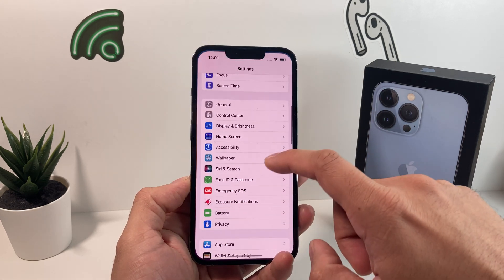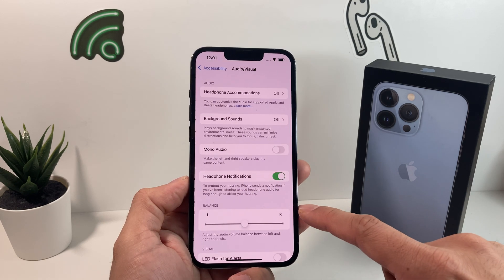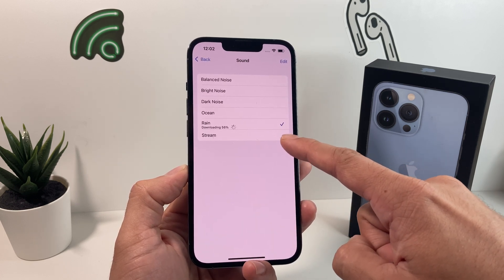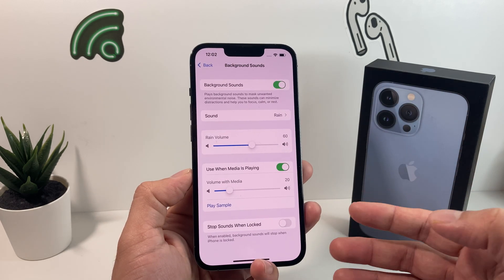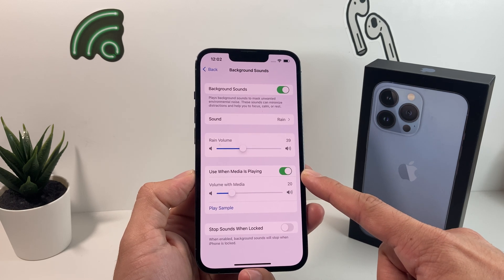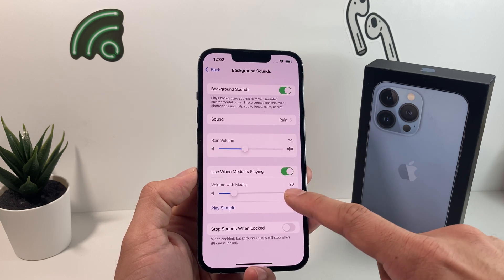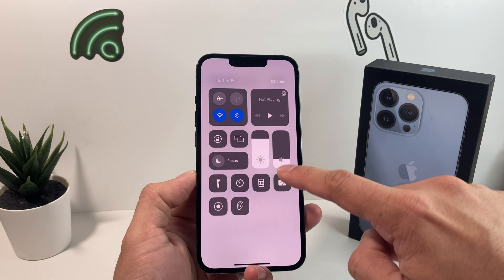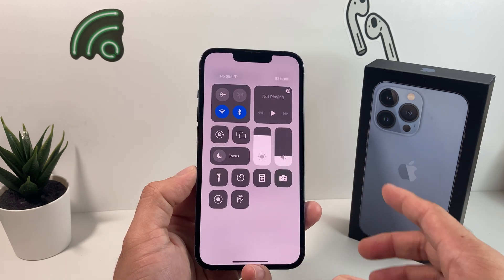How to Turn ON / OFF Background Noise on iPhone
Now with iOS 15, you can play background noise while you multitask and do other things on your iPhone. In this video we show you how to set up and use background noise on your iPhone.